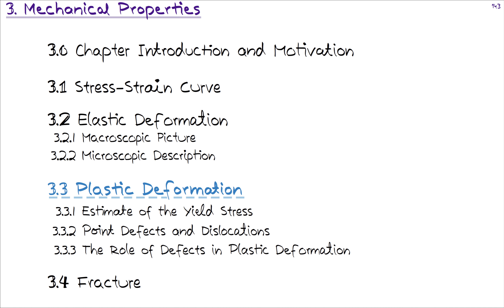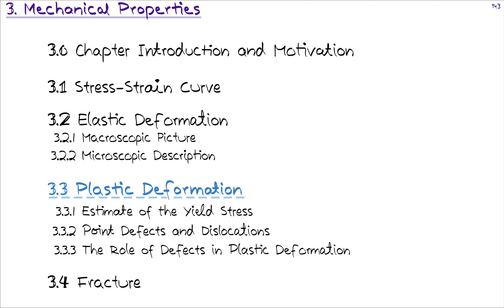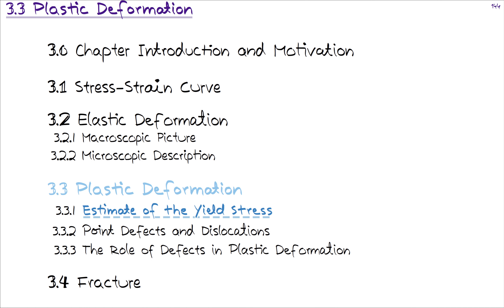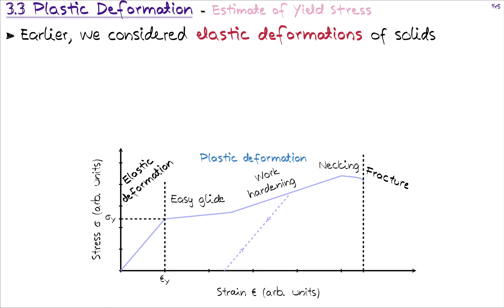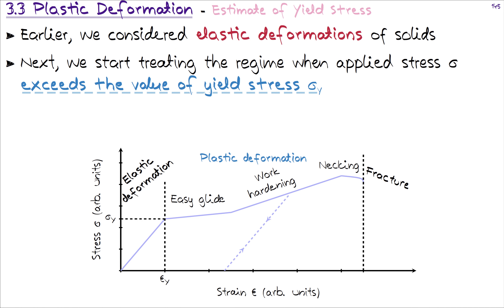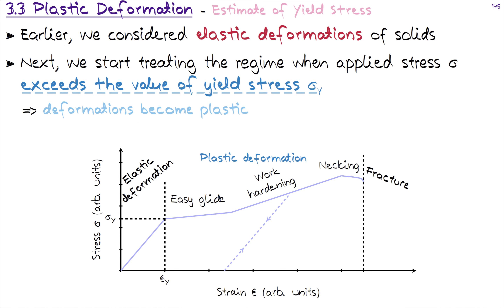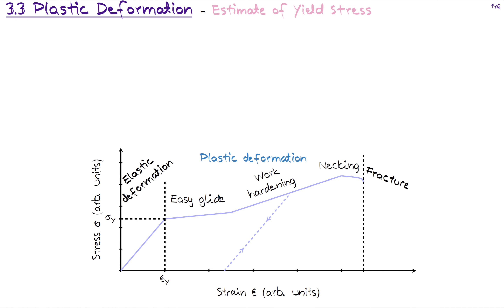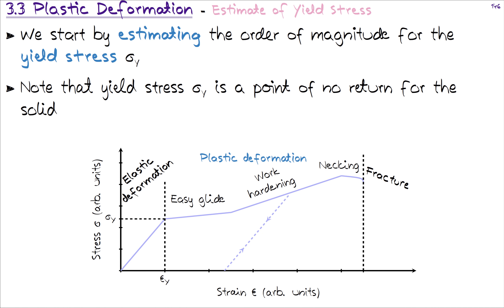FYS.310: Chapter 3.3.1 Plastic deformation, Estimate of the yield shear stress